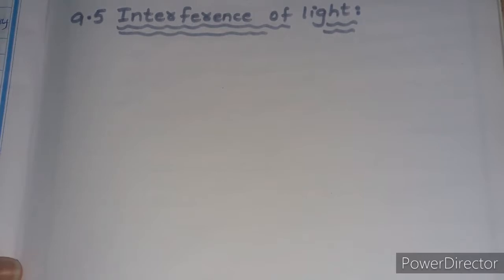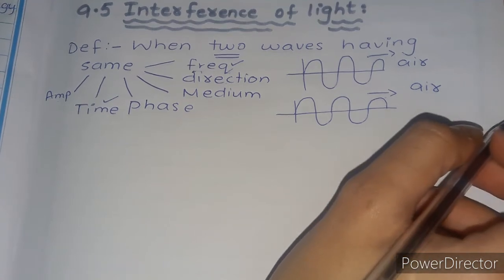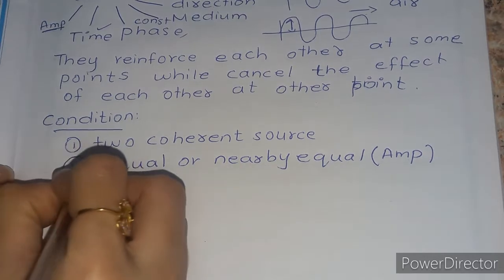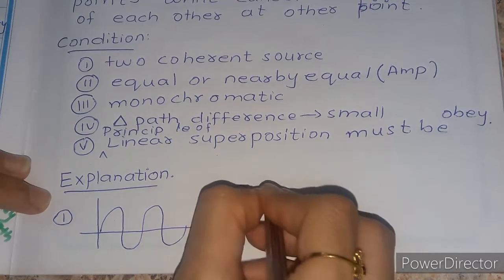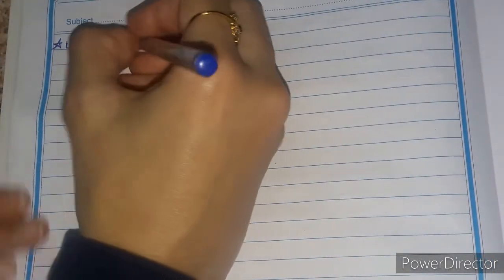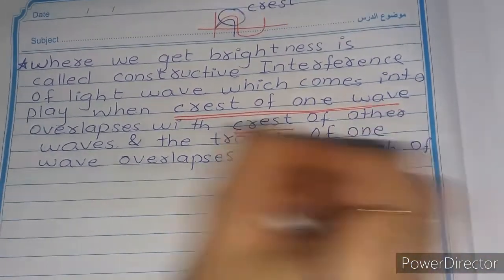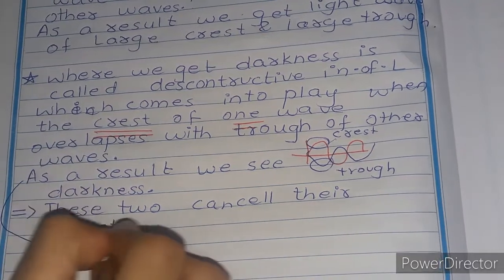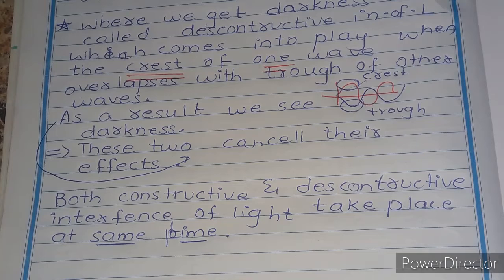Physics Optics Ch# 9 | 9.5 Interference of light | First year | 11th grade | Fbise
Aoa
Everyone Hope you all are fine and Focusing on Your studies and having a good & quality time with your family...

 2020- 21 Reduced syllabus.

Ch 9 Physical optics

Topic :   Interference  of wave

It's most important questions.

physics#newbook20-21 11th
physics Ch 9 Physical optics

Physical optics
# new book
# reduced syllabus
# FBISE
First year
11th grade
# Fsc part 1
# KPK board
# easy Physics